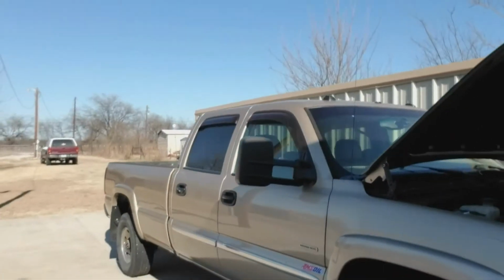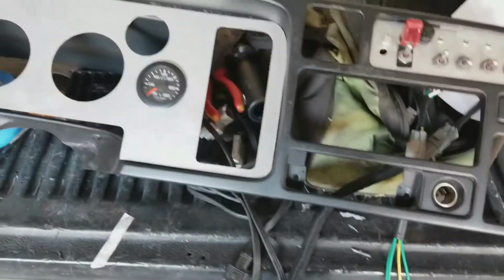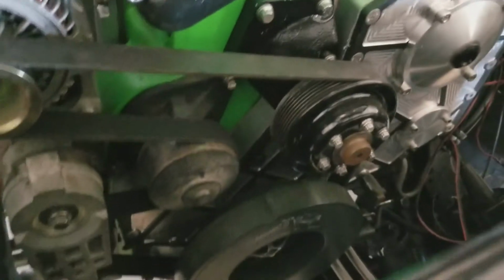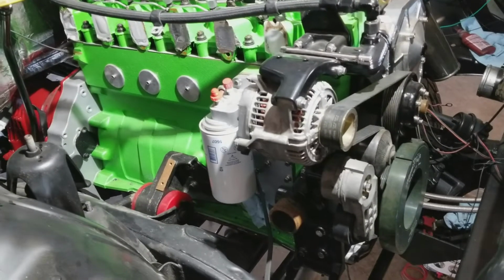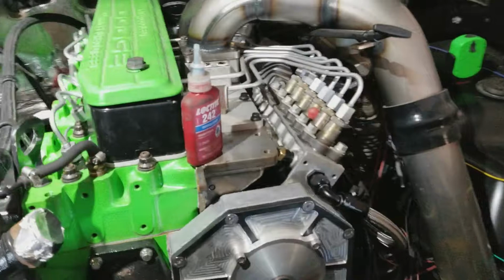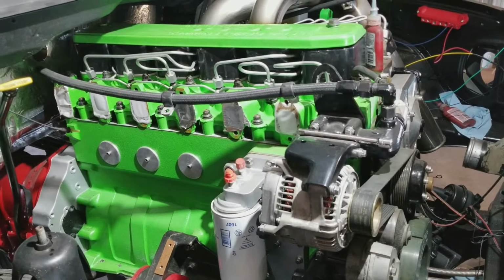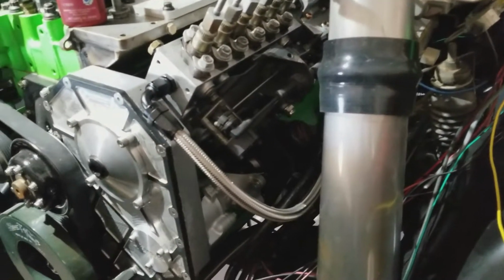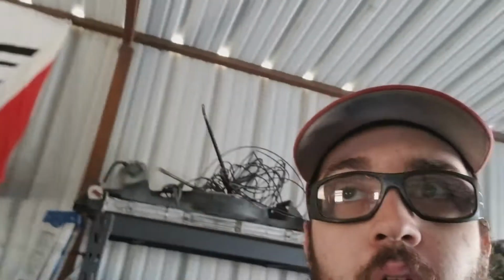Shop Update 1/5/18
Just a shop update.